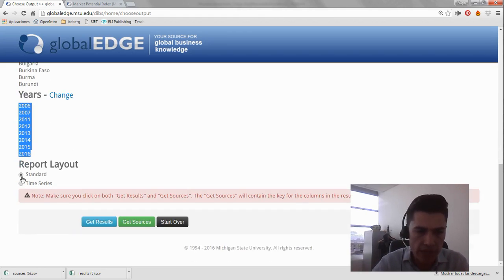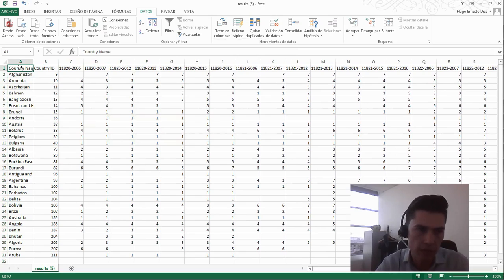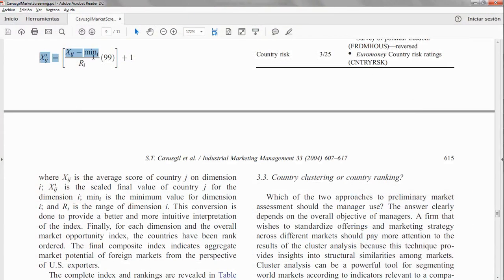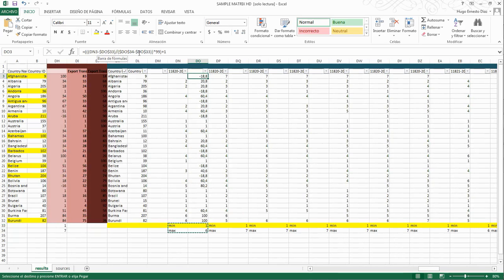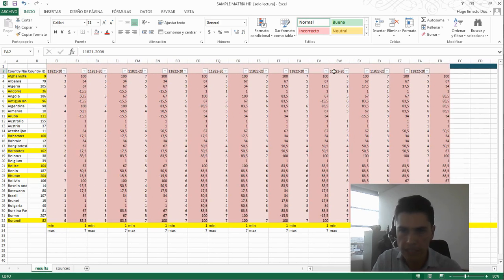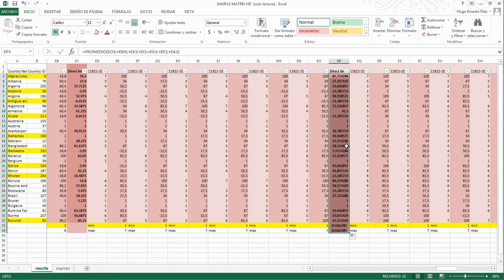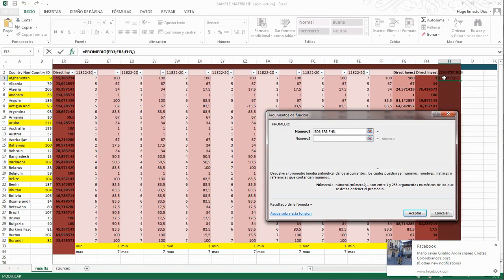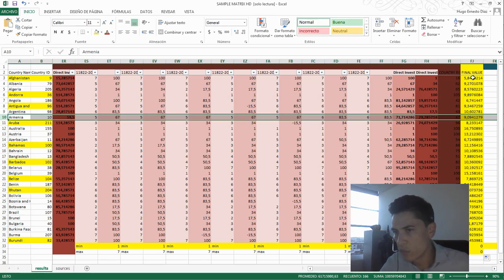Country Selection Matrix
This video contains an example and a description of the process of working with data downloaded from GlobalEDGE's DIBS to make a Country Selection Matrix for an International Business Plan.

For further reference explore

" Complementary Approaches to Preliminary Foreign Market Opportunity Assessment: Country Clustering and Country Ranking " - S. Tamer Cavusgil, Tunga Kiyak, and Sengun Yeniyurt
Industrial Marketing Management, October 2004, Volume 33, Issue 7, 607-617 available